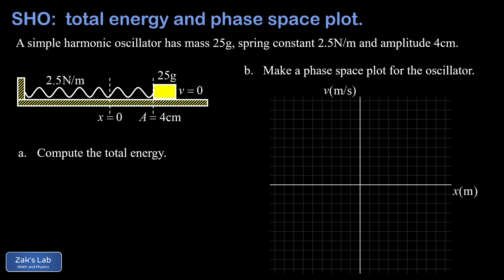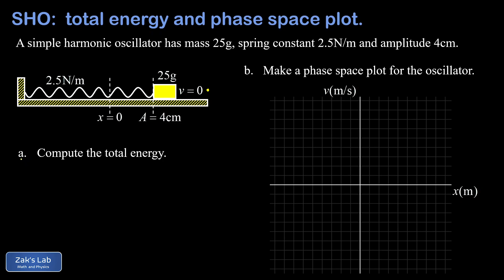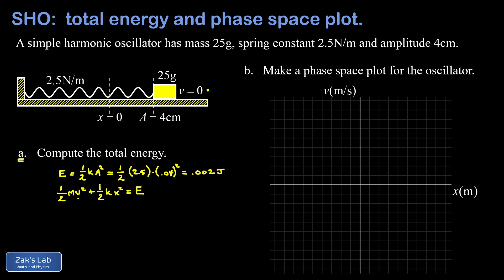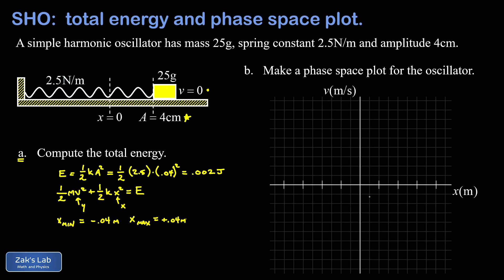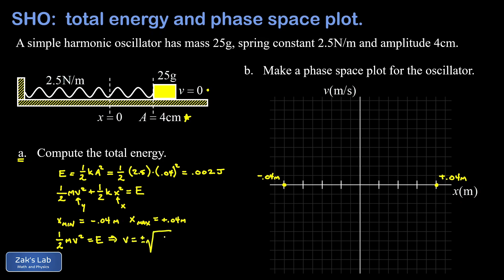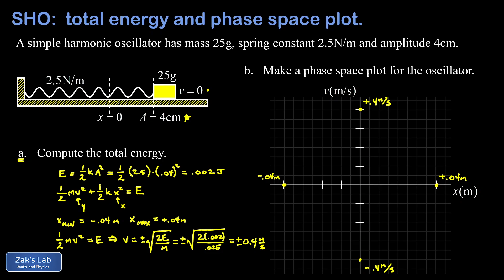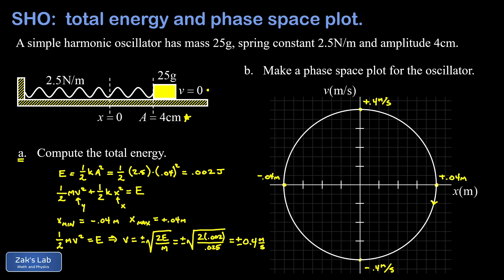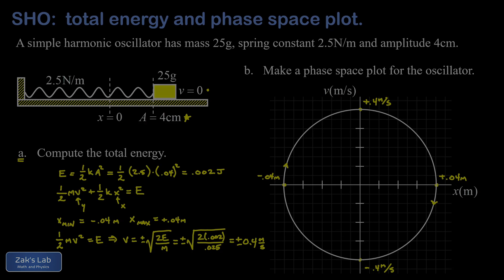How to make a phase space plot for the simple harmonic oscillator.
Given the mass, spring constant and amplitude of a simple harmonic oscillator, we construct a phase space plot for the simple harmonic oscillator.

The phase space plot for a harmonic oscillator is a graph of velocity vs. position, and the oscillator traces out a trajectory in phase space (ordered pairs consisting of position and velocity) as it evolves in time.  Taking a look at the expression for the total energy of a harmonic oscillator:  1/2mv^2+1/2kx^2=E, we see that the phase space trajectory is an ellipse.

To plot this ellipse in phase space, we only need to find the extreme values of position and velocity.  The extreme values of position correspond to the amplitude of the oscillator and the extreme values of velocity can be found by using energy:  at the equilibrium position, we get the maximum speed and we can write that 1/2mv^2=E, since the spring potential energy.  Solving for v gives us the extreme values of velocity for the spring and mass system, so we can plot those in phase space as well.

So, we draw a nice ellipse through the four special points (extreme values of x and v), and we've got the phase space trajectory of the simple harmonic oscillator.  But there's one last thing to do:  determine the direction of the phase space trajectory as time moves forward.  We apply our physical reasoning to several points on the trajectory to see clearly which way the motion is occurring, and as it turns out, the direction of the phase space plot is clockwise!